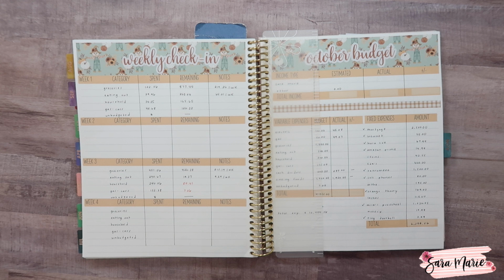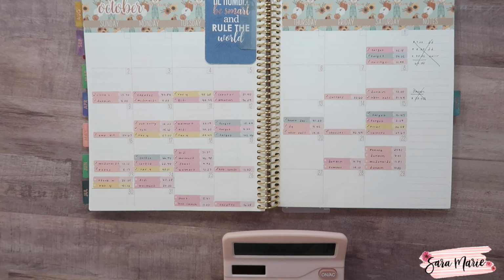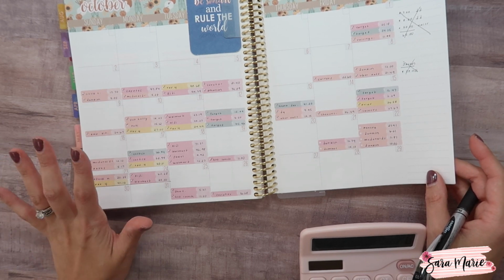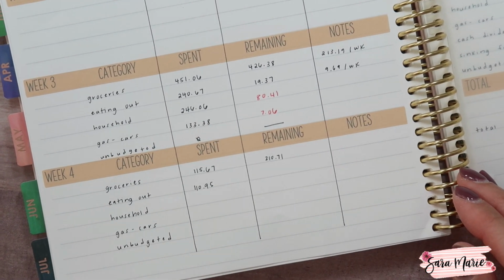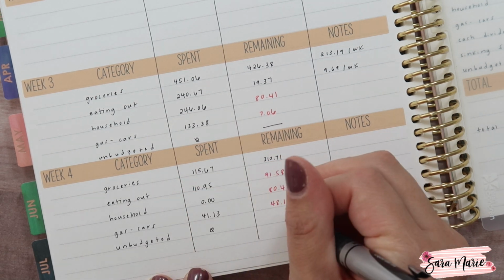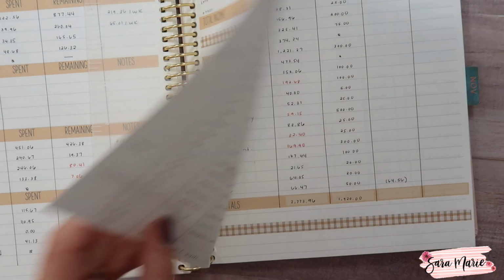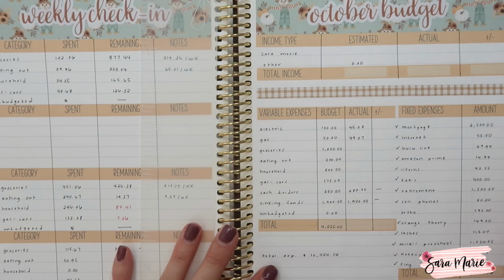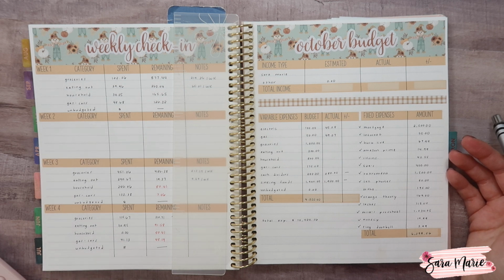Importance of Weekly Check Ins | Week 4 Check In | October 2022 Budget | Sara Marie Stickers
In this video I check in to our budget for October. Hope you enjoy!

Items Mentioned in this video:

NEW Pink Calculator